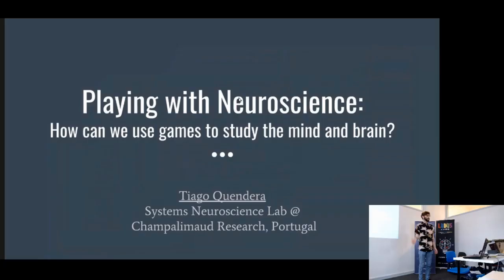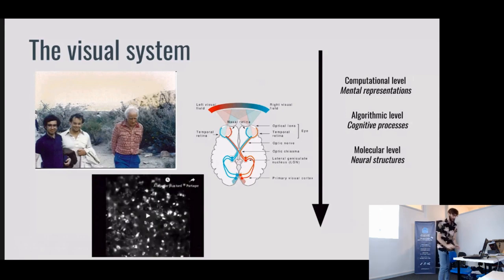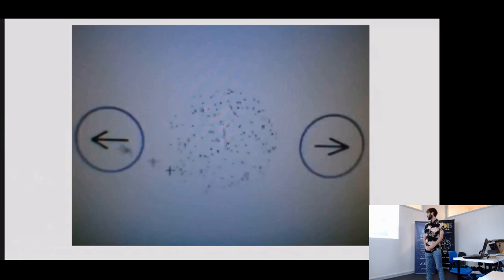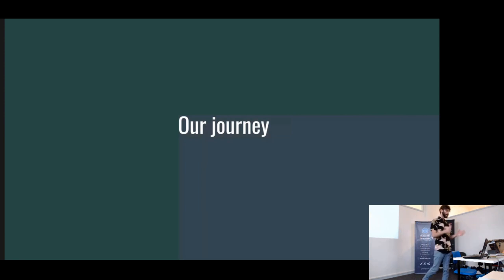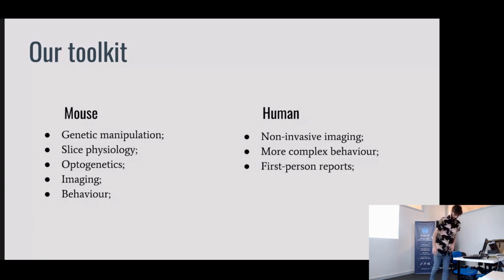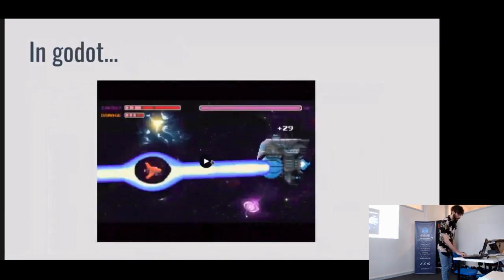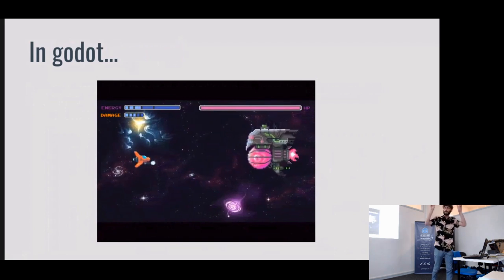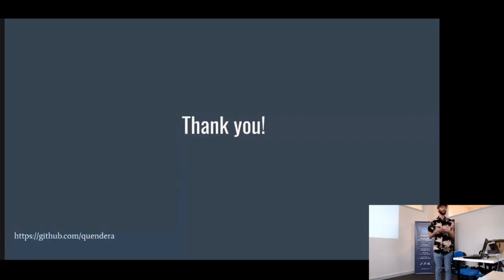Playing with Neuroscience: Using games to study the mind and brain - Tiago Quendera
GodotCon Brussels 2019 | Tiago Quendera, PhD student at Champalimaud Research, tells us about how and why games can be used by neuroscientists to research the human mind and brain. He also shows examples of such games, including his own made with Godot.

00:00 | Introduction
01:02 | How can we study the mind and brain?
↳01:14 | Marr's levels of analysis
↳03:00 | The visual system
↳04:58 | Systems Neuroscience Lab
↳05:22 | Example of lab experiment
07:44 | How can we turn these tasks into games?
↳08:10 | Gamification
↳09:00 | The "fun-accuracy" tradeoff?
↳11:28 | Examples of gamified neuroscience experiments
14:06 | The Lab's gamedev journey
↳15:15 | The Lab's study and toolkit
↳18:32 | The foraging task
↳20:25 | Why Godot
↳22:15 | The first prototypes
↳23:07 | What they learned
↳24:20 | The first Godot game
25:18 | The Spinner Game
↳26:20 | Construct prototype
↳28:05 | Godot version
↳29:53 | What they found
↳30:29 | Looking forward
31:59 | Other projects
↳32:04 | VR Rubber Hand
↳32:55 | Mindreach
34:15 | Questions & answers

Date & Location: 5 February 2019, Brussels, Belgium

Video recording: Wojciech Chojnacki (czlowiekimadlo)
Video editing: Jared (Rayos)